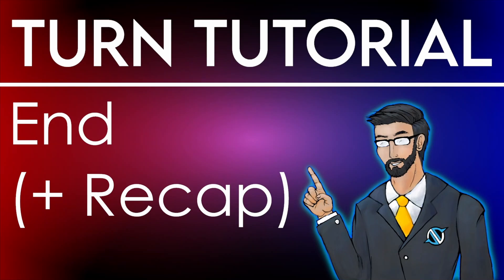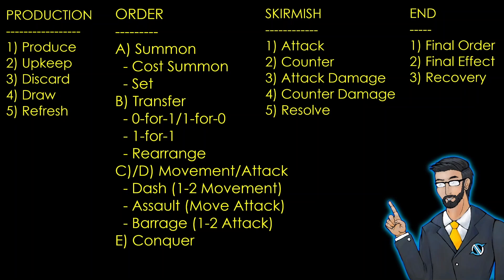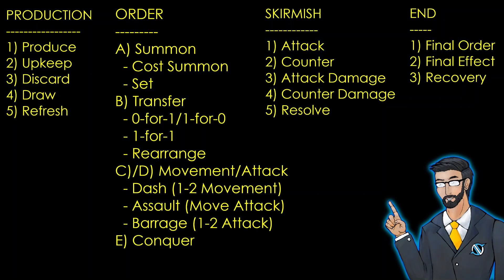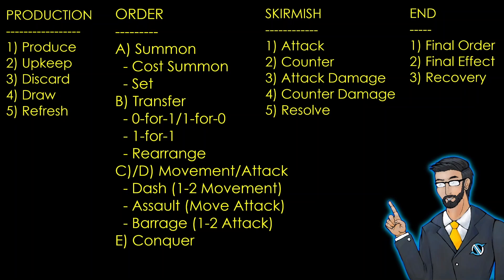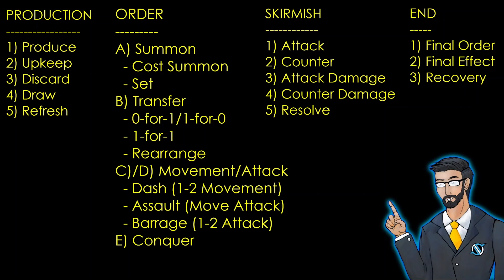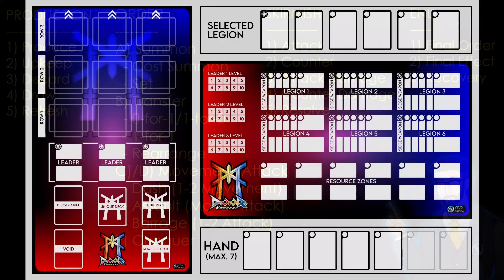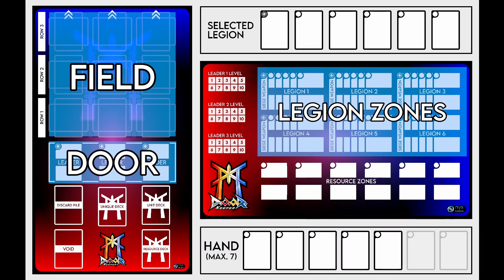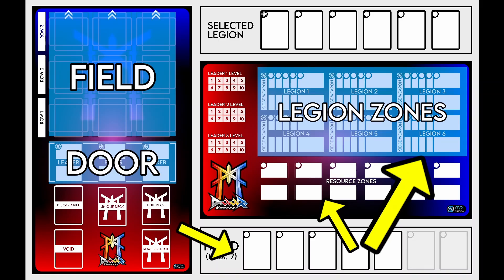Doorkeeper - Turn Tutorial: E is for End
END
1) Final Order
2) Final Effect
3) Recovery